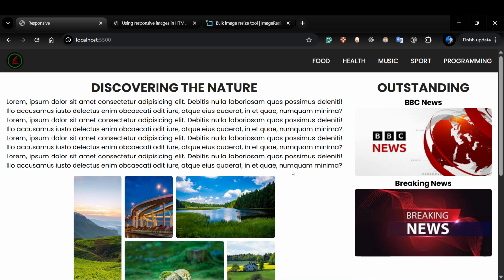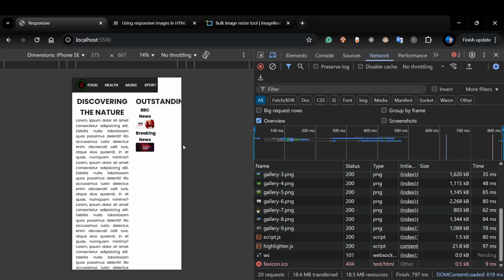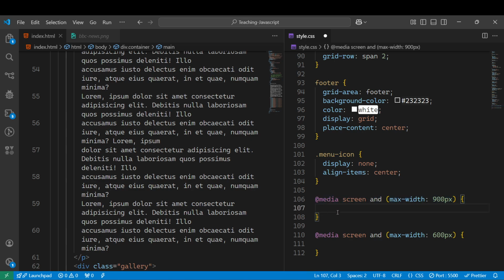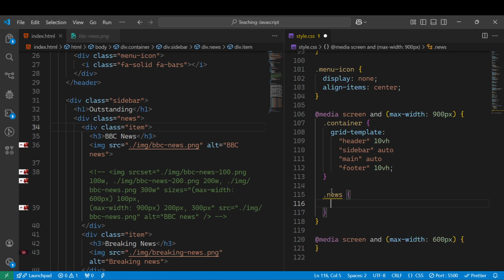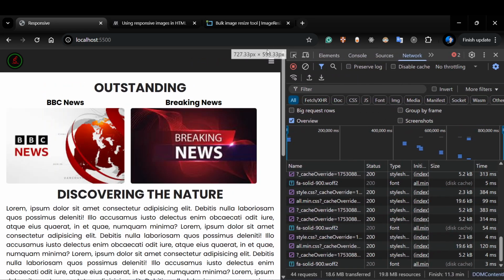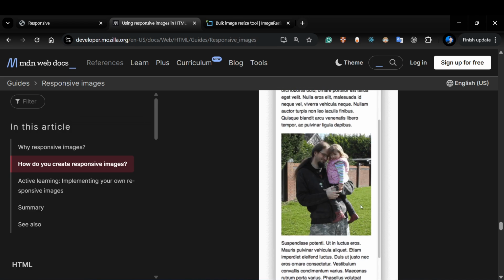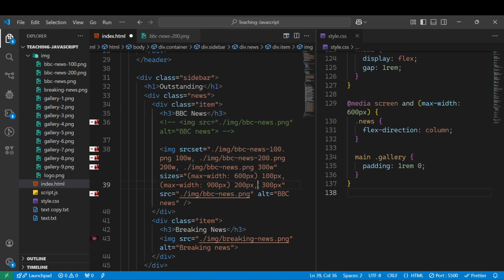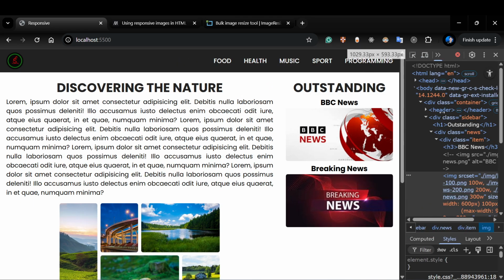CSS Responsive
Hello everyone! Here's another video about CSS — this time, it's all about responsive CSS.
Nowadays, there are many different devices people use to browse the web. So, designing your website only for desktop can really limit its reach and performance. That’s why making your website responsive is essential.

In today’s lesson, I’ll not only show you how to make your layout and elements responsive,
but also how to make your images responsive as well. This is especially important because unoptimized images can slow down your website and consume a lot of unnecessary bandwidth. If users are accessing your site using mobile data, like 4G, it could quickly use up their data, which results in a poor experience for them.

Best regards.